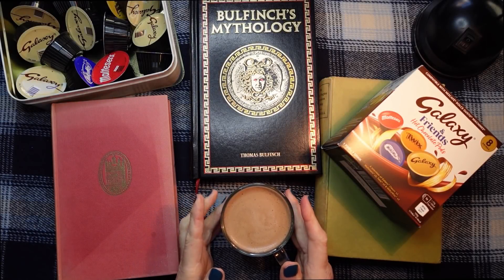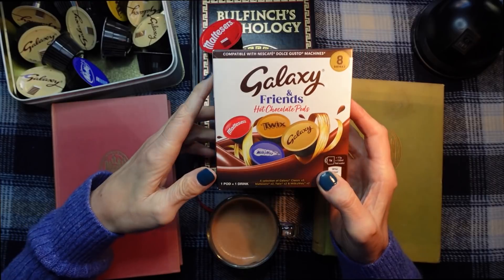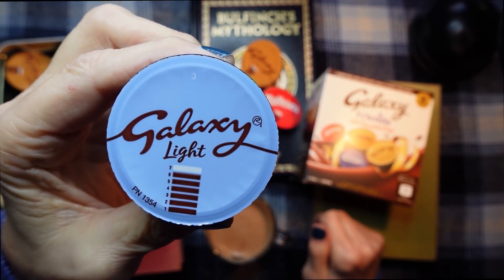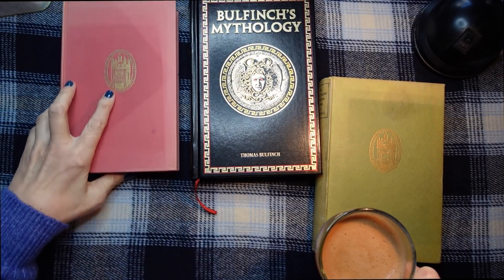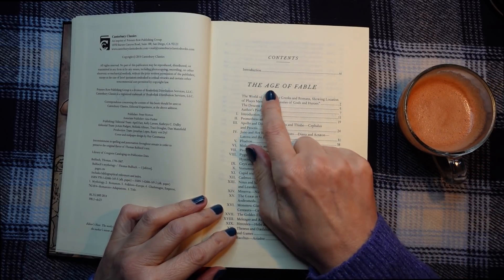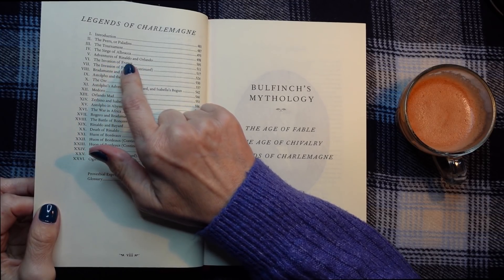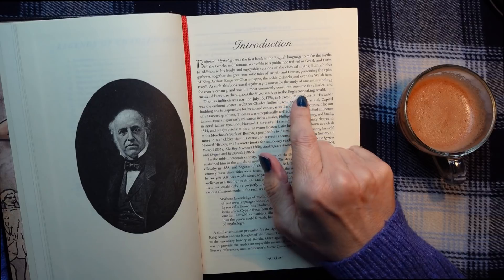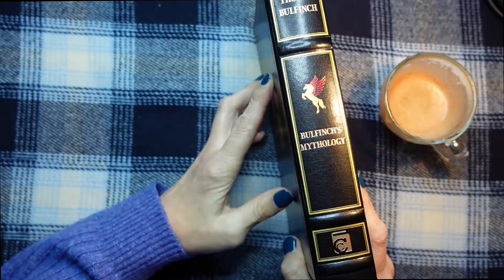ASMR | Old Books & Hot Chocolate! Whispered Show & Tell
Let's take a whispered look at some more old books while I have a lovely hot chocolate drink!

If you would like to sponsor my video making or get a little extra Library of Whispers